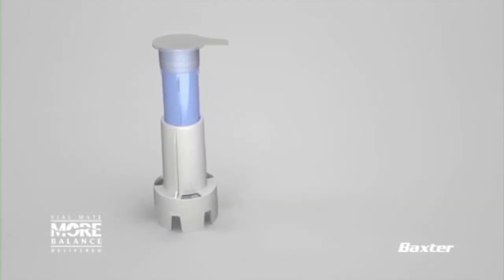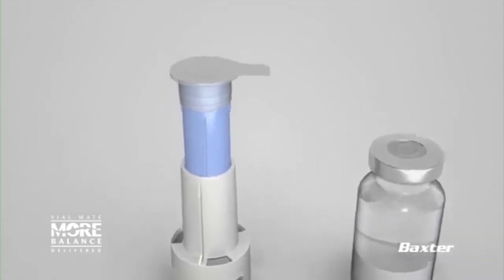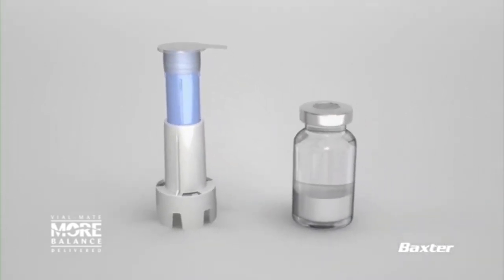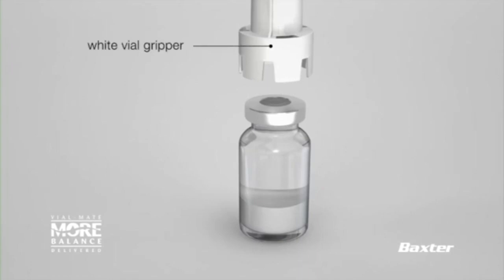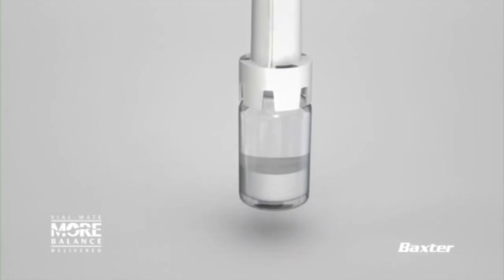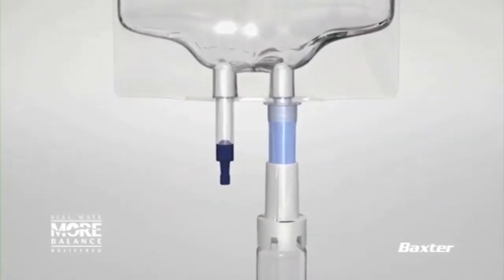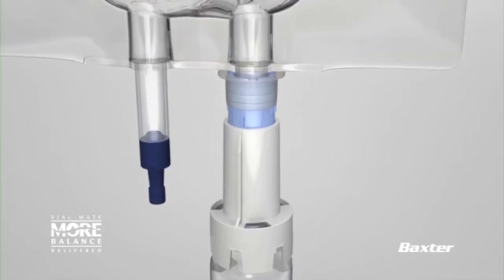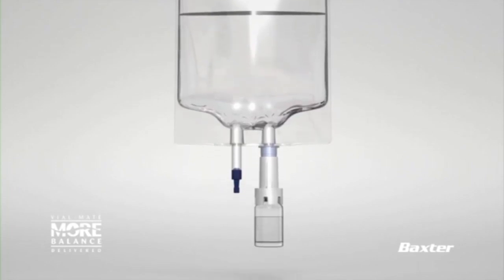Vile-mate for nursing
Learn Vial-Mate faster than reheating your coffee.